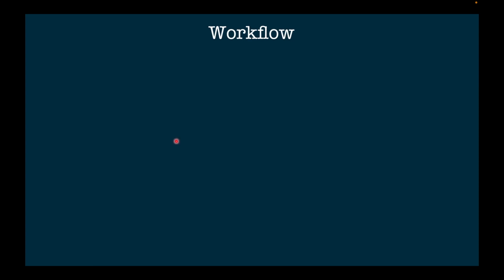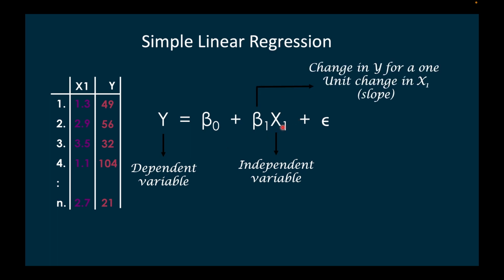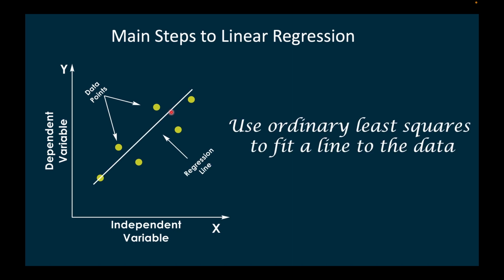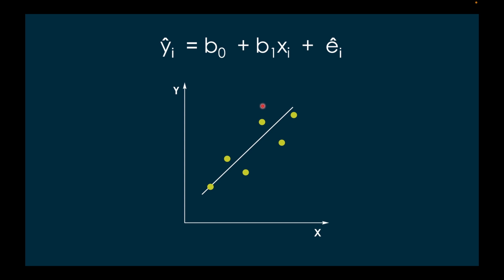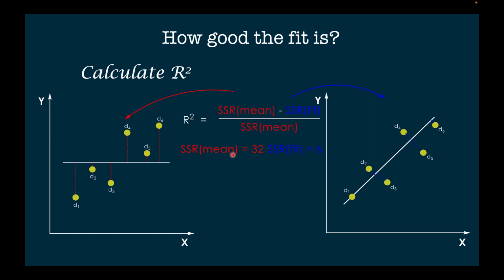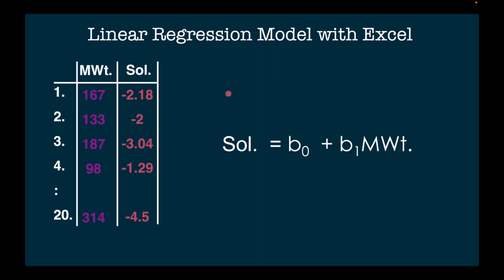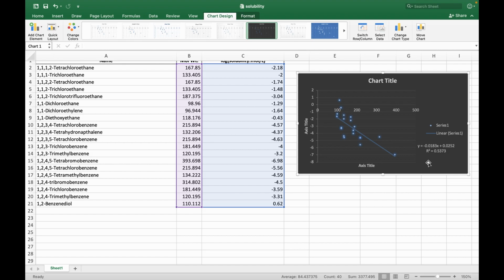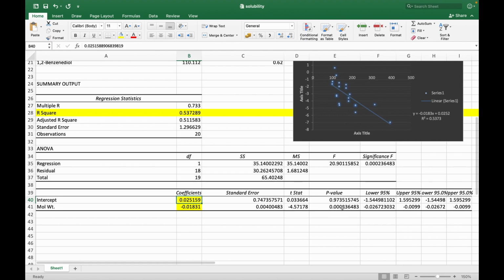Mastering Linear Regression: Theory to Excel in Minutes! 📊🔍 | Step-by-Step Tutorial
Uncover the secrets of Linear Regression with our comprehensive tutorial! 🚀 Dive into the theory behind this powerful statistical technique and watch as we bring it to life on Excel. From concept to application, we've got you covered—empowering you to build robust regression models effortlessly. 📈✨ Let's demystify the world of data science together! 💻